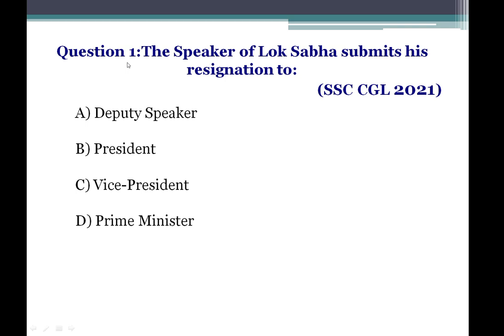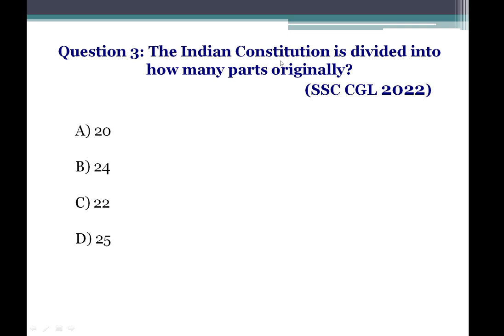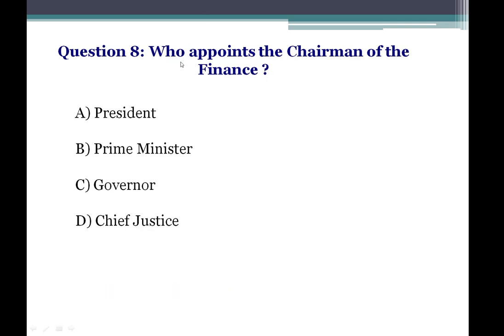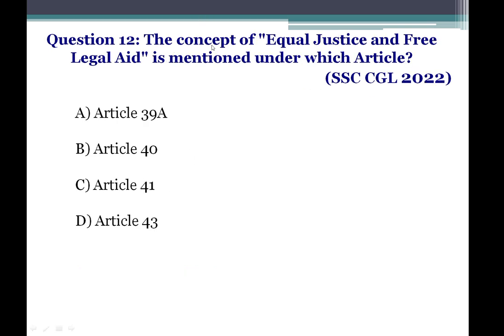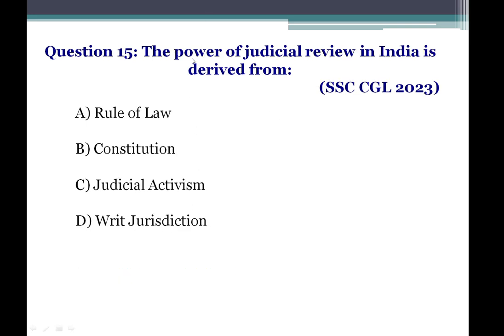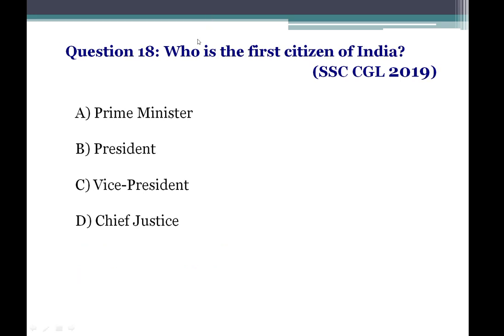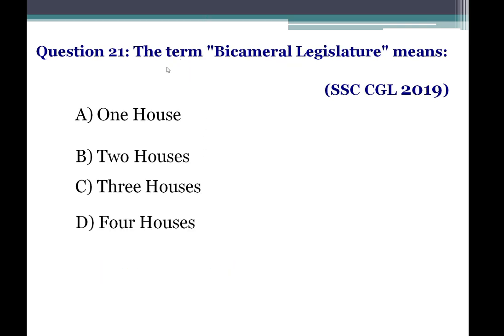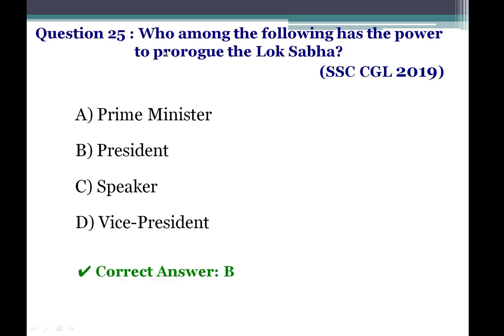Top 25 Indian Polity Questions ( SSC CGL+IB ACIO) 2025 | Most Asked Polity Questions | Peakreative